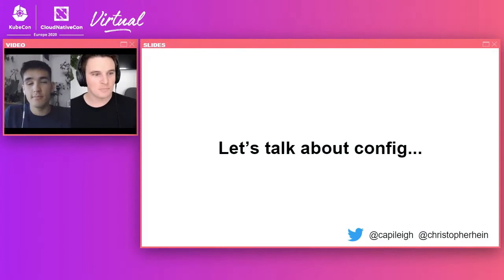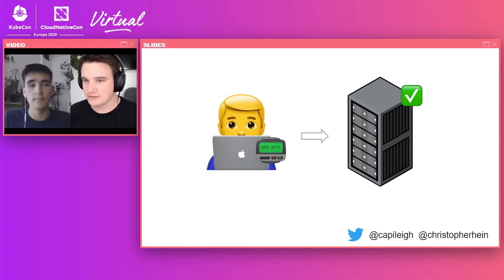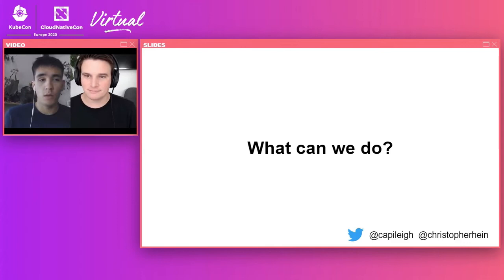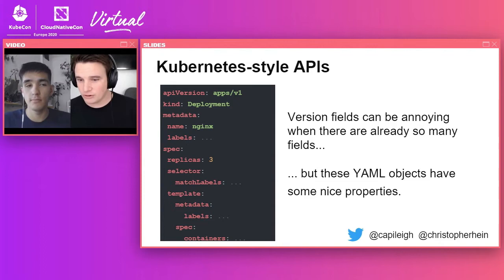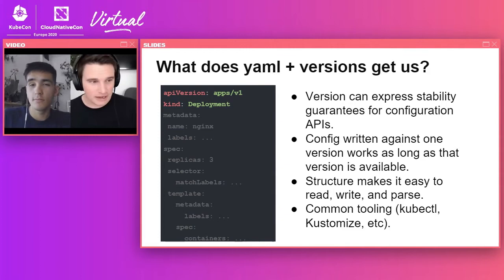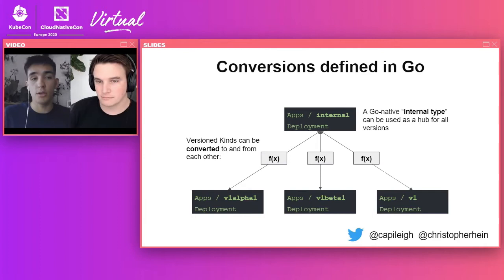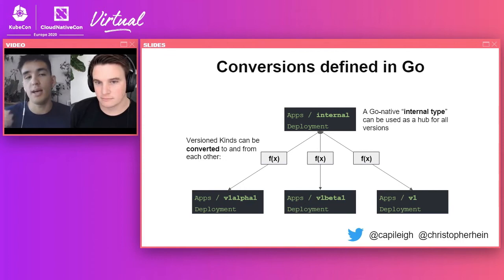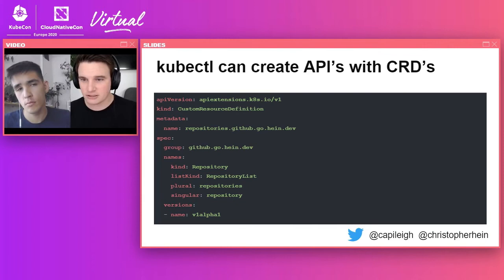Dynamic Configuration with ComponentConfig and the Control Loop - Chris Hein, Apple & Leigh Capili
Dynamic Configuration with ComponentConfig and the Control Loop - Chris Hein, Apple & Leigh Capili, Weaveworks

ComponentConfig is a pattern that allows you to use Kubernetes API Machinery to load Configuration files that look and feel like Kubernetes resources. This talk will introduce the idea of combining ComponentConfig with Dynamic Configs through CRDs to allow your controllers to dynamically reconfigure themselves similar to the way the Dynamic Kubelet Configuration works. This pattern can be useful for any Controller or Operator builder to make updating and managing the controller much more straightforward for end-users. This pattern also introduces the ability to report customized status about how the controller is operating, reducing the cognitive load for users to debug misconfigured controllers.